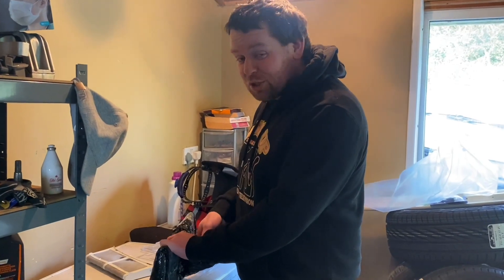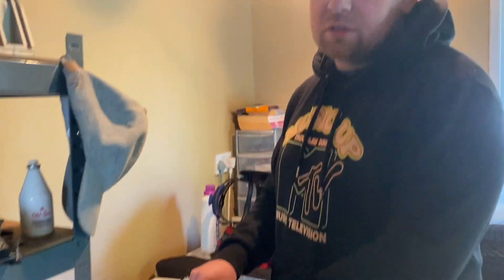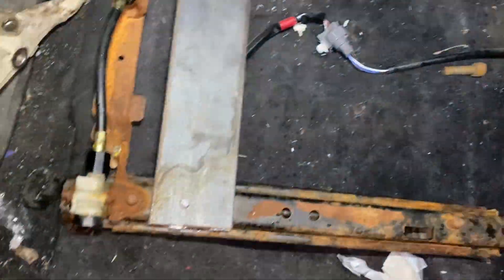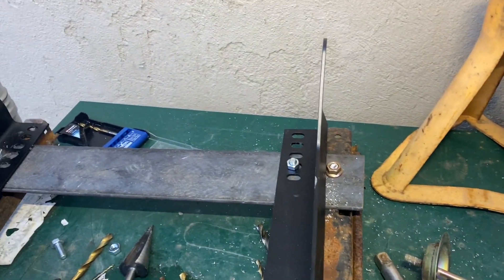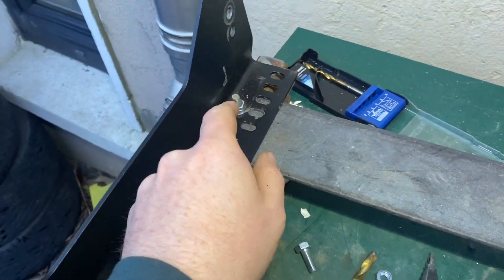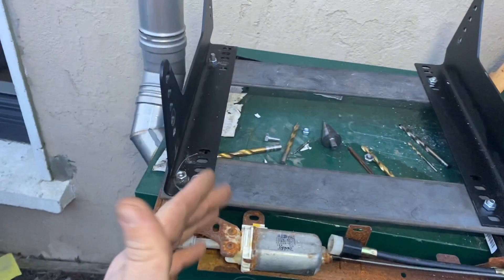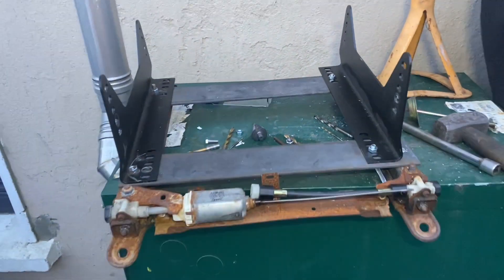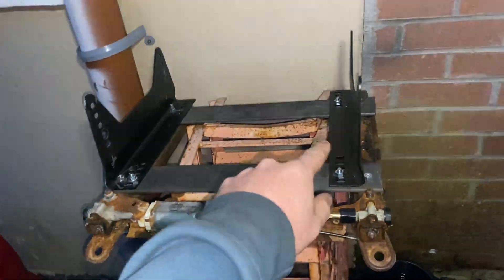Lexus IS DIY Seat mount! CHEAP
DIY seat bracket made using the stock electric seat rails stripped down